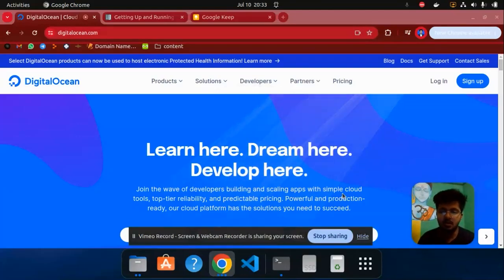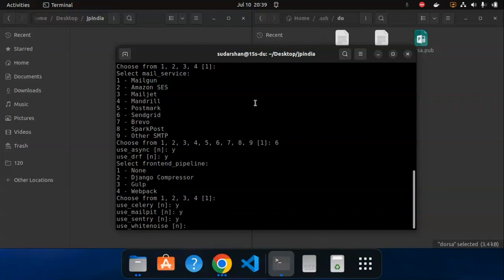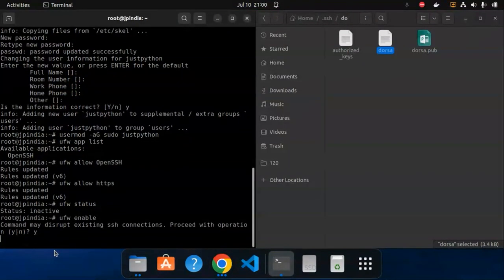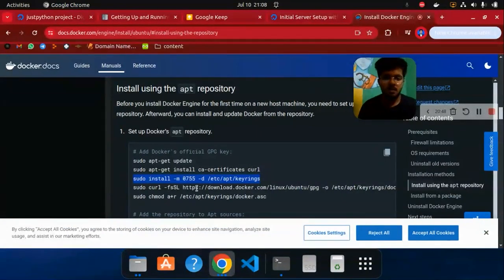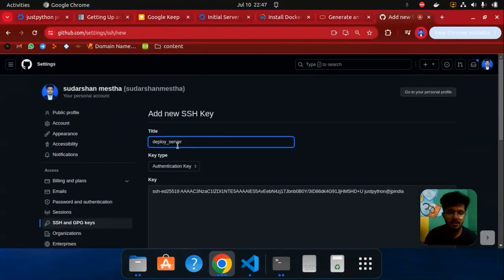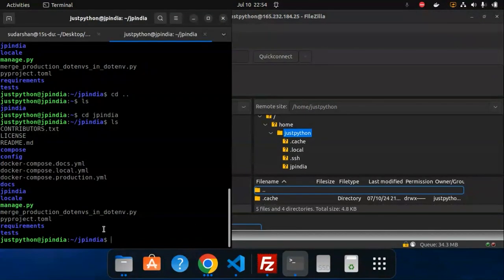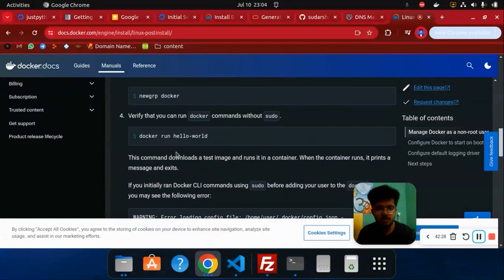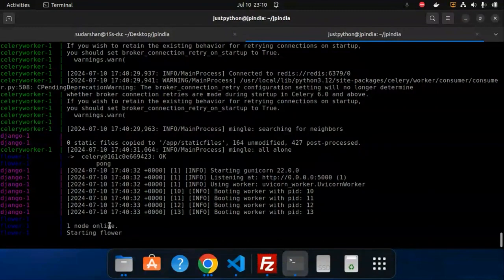DJANGO WEBSITE DEPLOYMENT IN DIGITALOCEAN | COCKIECUTTER